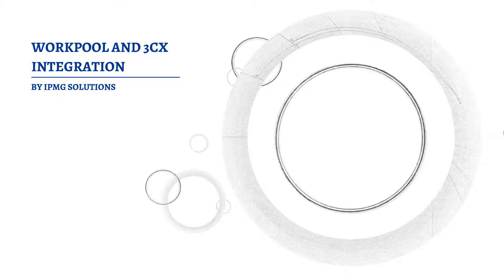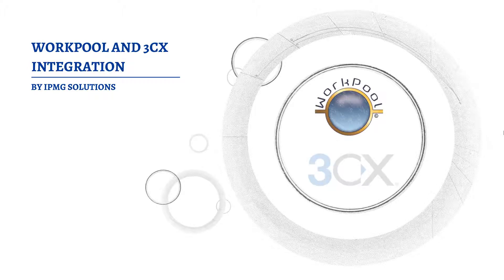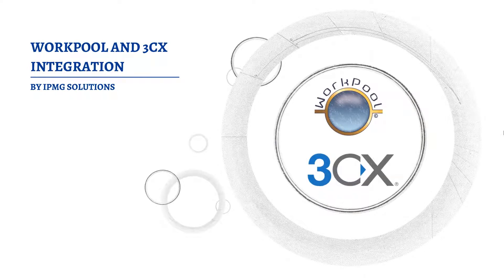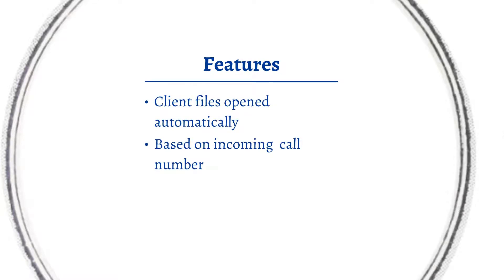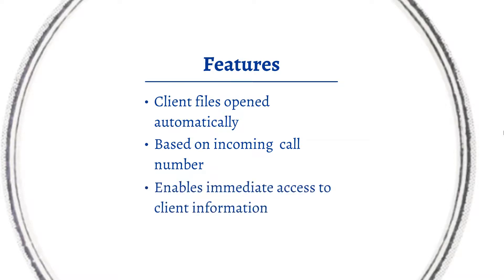3CX and WorkPool integration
Welcome to the IPMG WorkPool YouTube channel.

IPMG is an independent WorkPool reseller, focusing on managed WorkPool implementations, ensuring that we can increase an organisations operational ability, reduce unnecessary business risk and improve service delivery.

This channel is focused on producing video material for you, the current or future WorkPool user, to better understand "What is WorkPool?" and how it can impact your organisation.

Further more, we will be focusing on short useful videos, covering the various features of WorkPool and how existing users of WorkPool can utilise WorkPool to optimally deploy the various features within their organisation.